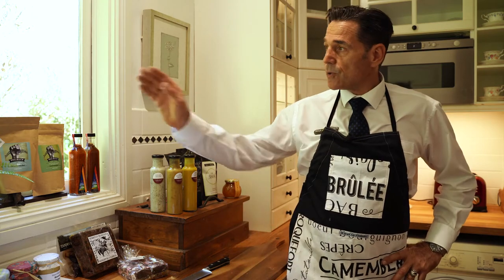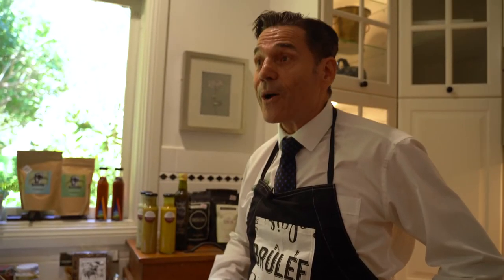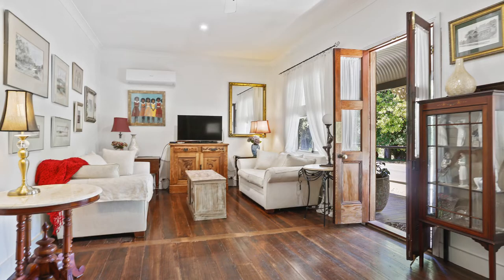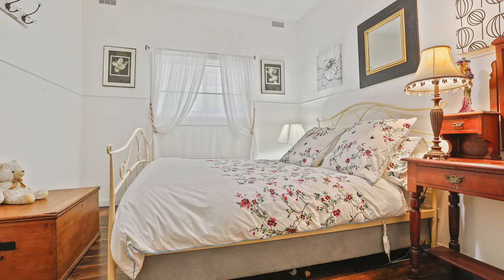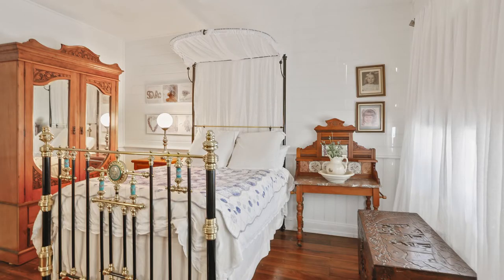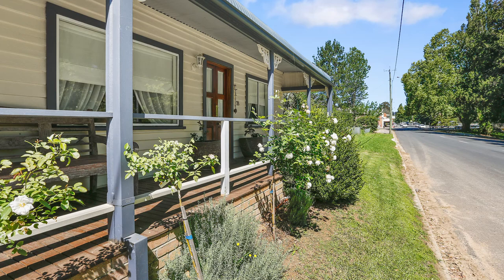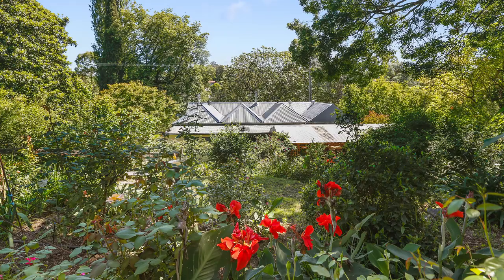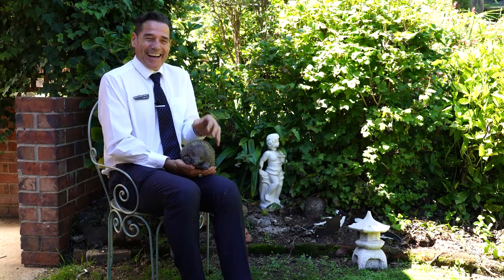28 William street Candelo NSW For Sale Bega Valley Realty & Rob Flynn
CAPTIVATING RENOVATED FEDERATION HOME
With all the charm of the period this solid hardwood Edwardian style Federation home has received an extensive "no expense spared" renovation. Simply move in and enjoy the new gourmet kitchen - the luxury bathroom - the six inch wide floorboards - new electrical wiring - new plumbing - the new paintwork - the established gardens - and the great location.

Very neat and tidy move in ready three bedroom one bathroom home
Brand new bright and sunny gourmet kitchen and open plan dining area
Luxuriously appointed bathroom featuring a free standing stone bathtub
French door feature facade - Wide floorboards -  Sunny bull- nose verandah
High ceilings - Air-conditioning - Wood Fire Heating - Ceiling fans throughout
Just a short walk to Gourmet Cafe and General Store for grocery shopping
Candelo is known for its friendly community and live music performances
Only 20 minutes to Bega a and 25 minutes to Merimbula beaches & Airport
Land size approx. 2000 m2 Rates approx. $2,600 LOT 2 DP758219 SEC 14